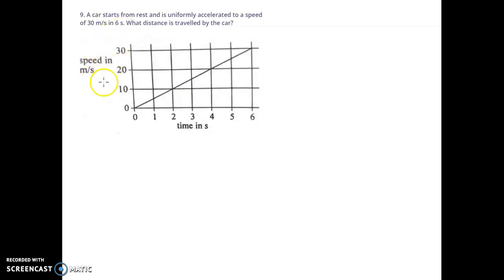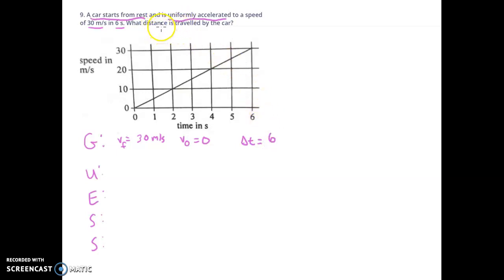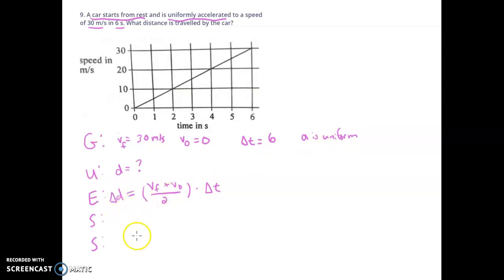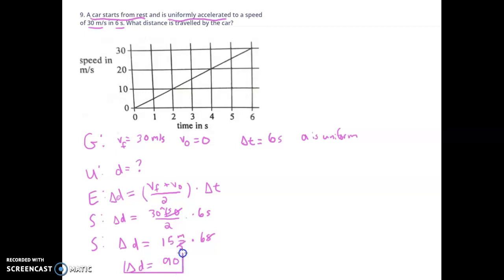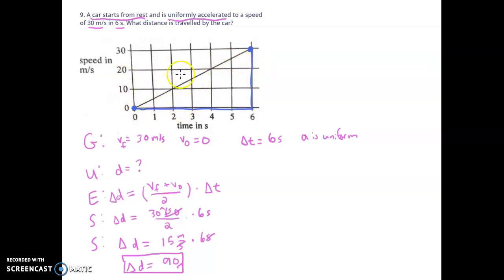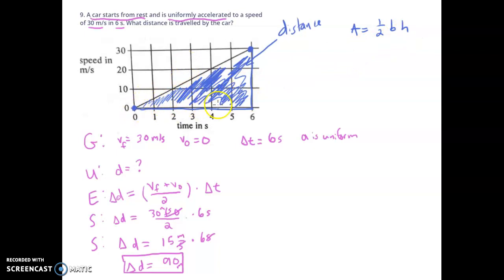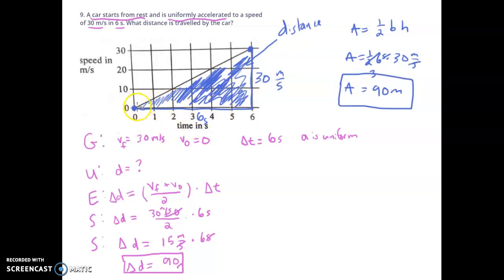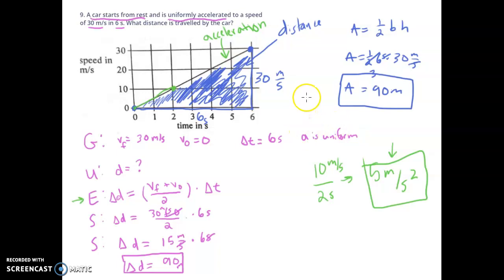Quizziz Kinematic Velocity Graph Distance Travelled